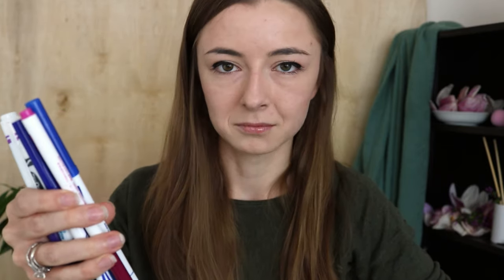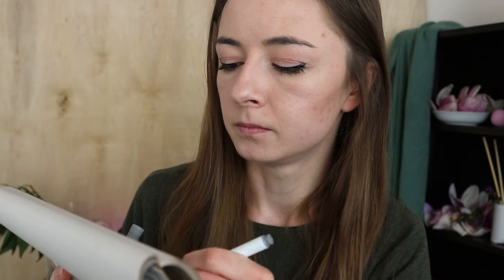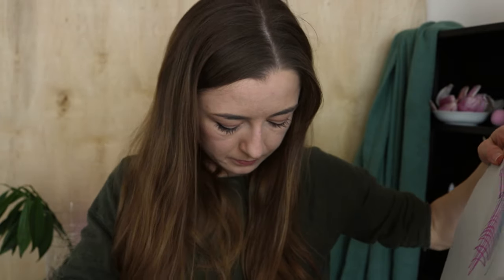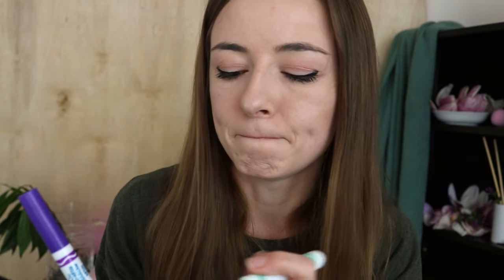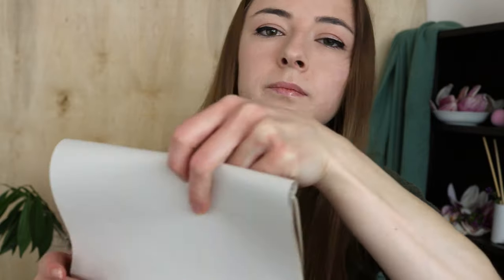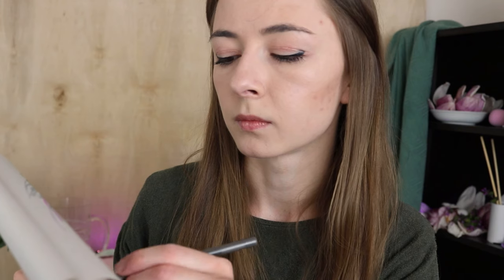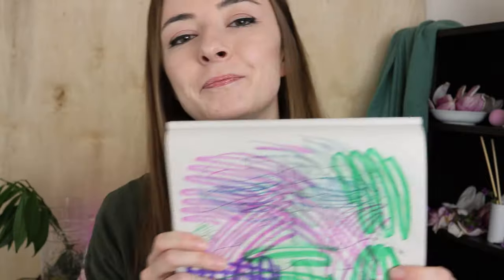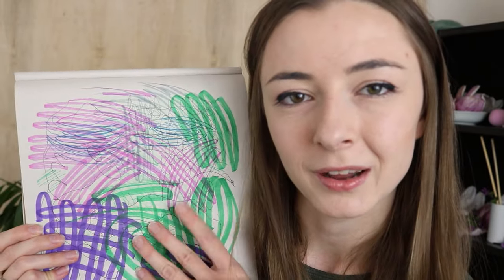ASMR Drawing You | Markers, Crayons, and Pens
Drawing you with markers, crayons, and pens ASMR for relaxation and sleep.

MY GEAR:
Blue Yeti microphone
Lighting and backdrop set
Mic to phone converter for Android